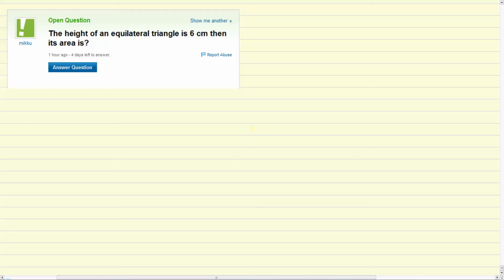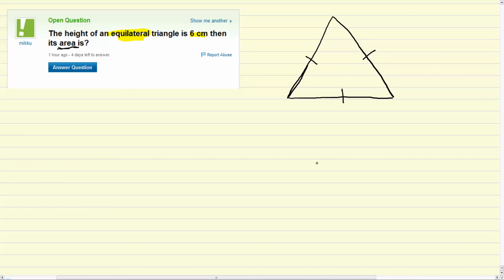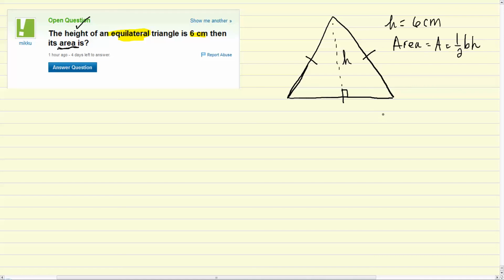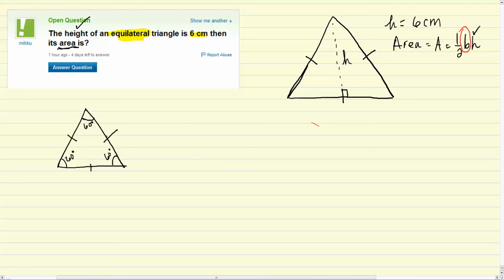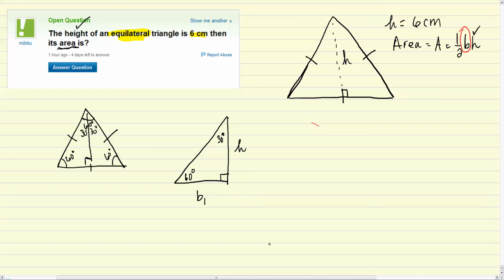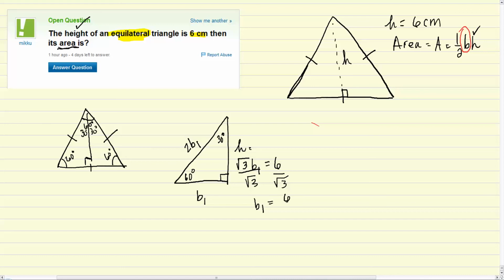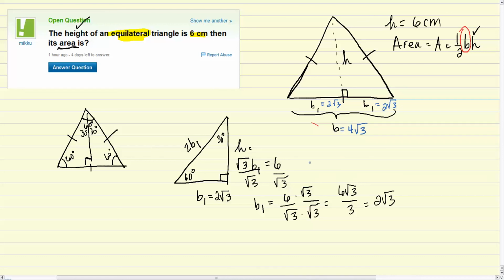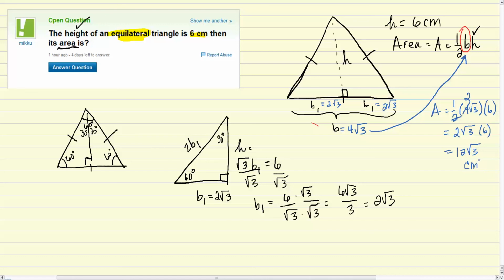Geometry: Find the Area of an Equilateral Triangle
This is a walk-through of a geometry problem looking for the area of an equilateral triangle. It is intended to demonstrate the virtual tutoring environment students will take part in during a tutoring session with The ProTutor Company. Original question was asked on Yahoo! Answers.